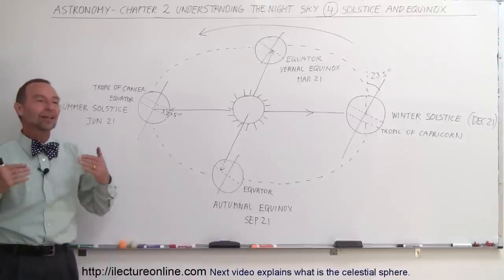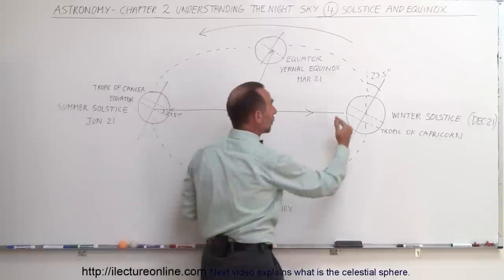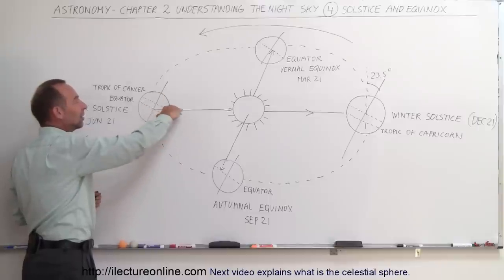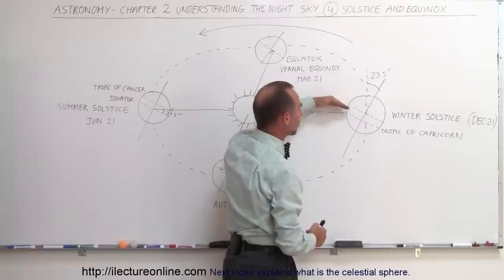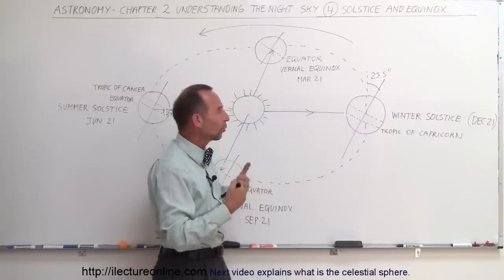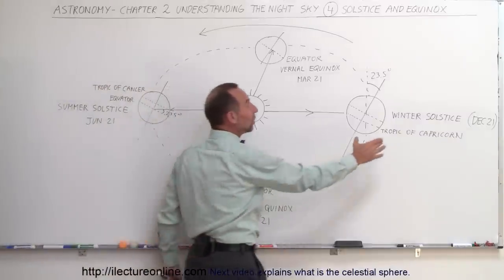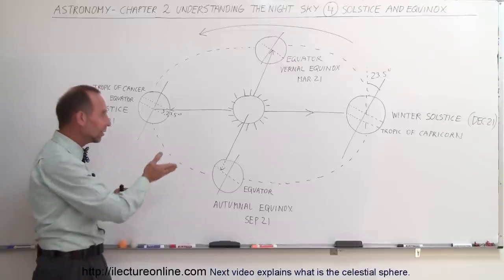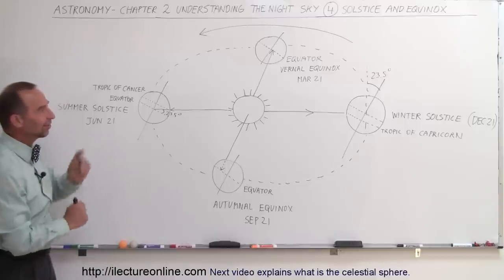Astronomy - Ch. 2: Understanding the Night Sky (4 of 23) What Are Solstice and Equinox?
In this video I will discuss how the sunlight striking the earth effects the solstice and equinox.